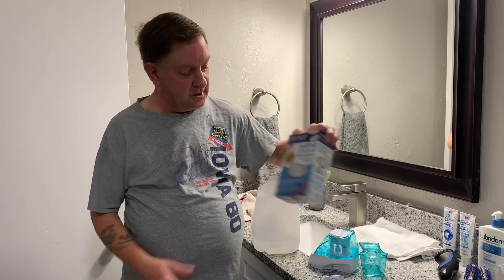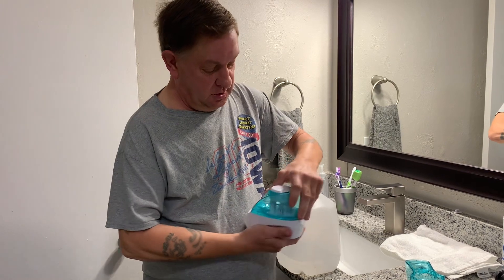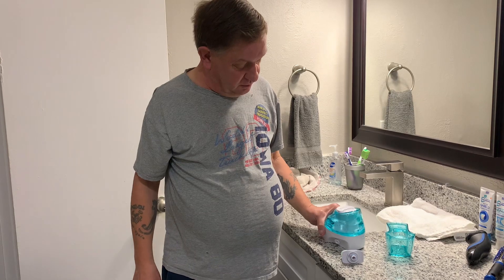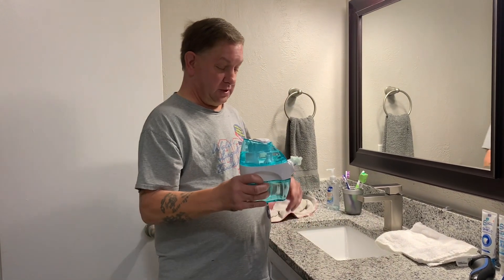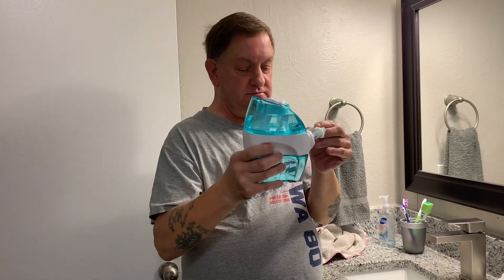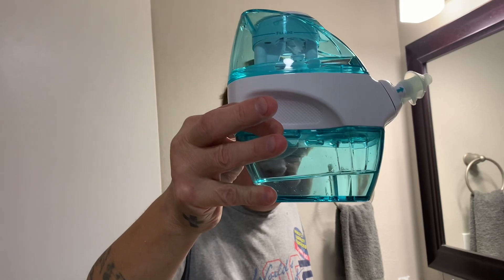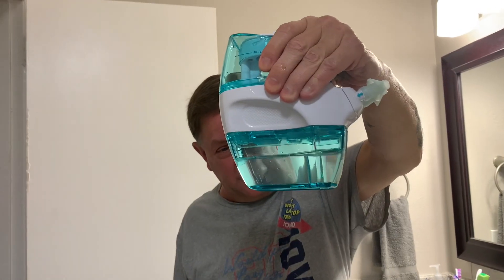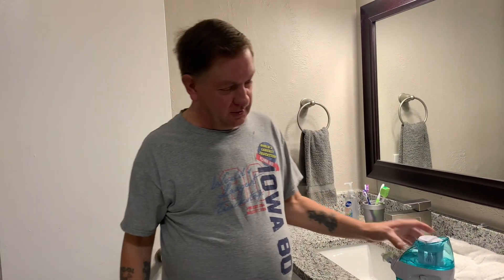Navage Part 2 ( one Year Later )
Todays video I’m going to show you part 2 of the Navage.